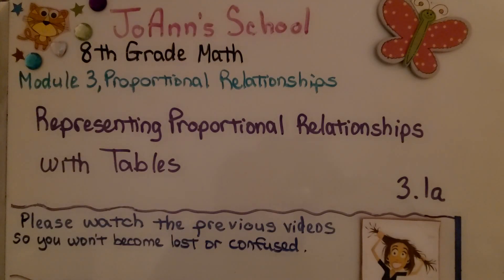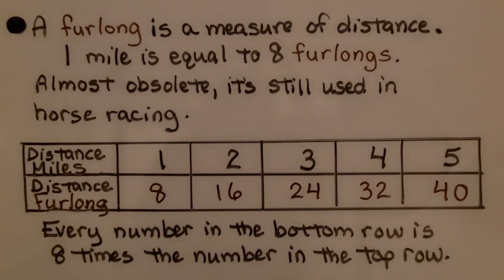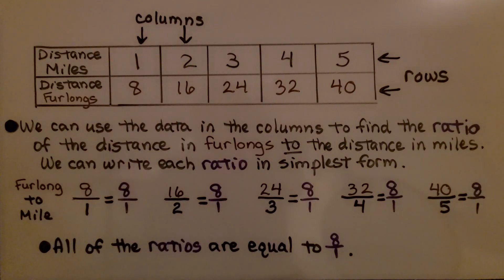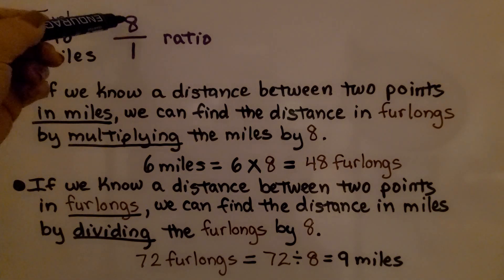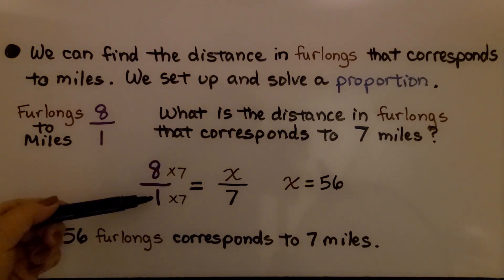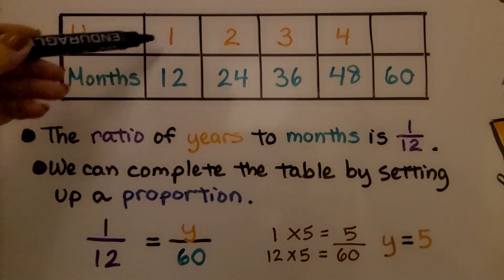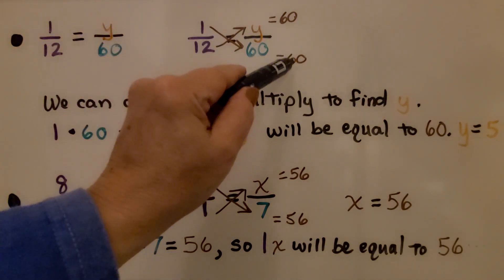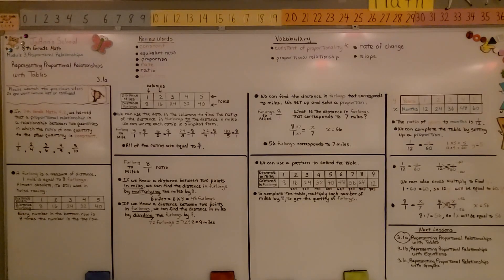8th Grade Math 3.1a, Representing Proportional Relationships with Tables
In 7th grade math 4.2, we learned that a proportional relationship is a relationship between two quantities, in which the ratio of one quantity to the other quantity is constant. We complete tables by using proportional relationships. We use a pattern to extend data in a table. We show how we can cross-multiply to complete a proportional relationship.

Language: ‎English
2018 copyright
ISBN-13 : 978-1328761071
Item Weight : 2.85 pounds
Paperback : 608 pages
Product dimensions : 8.4 x 1.1 x 10.7 inches